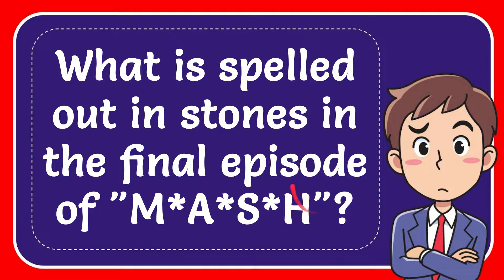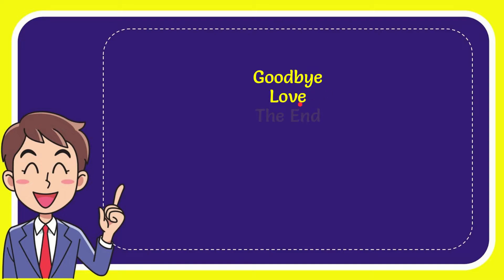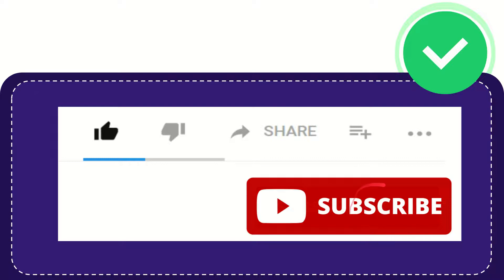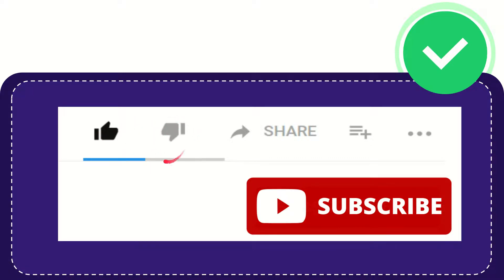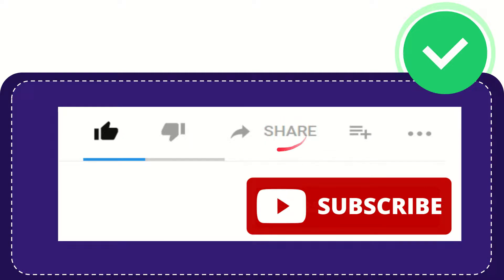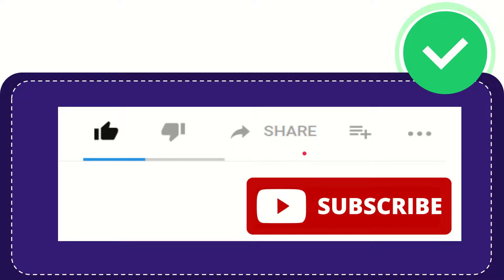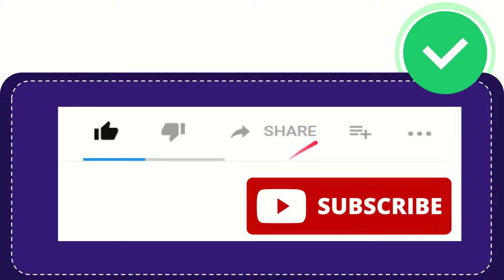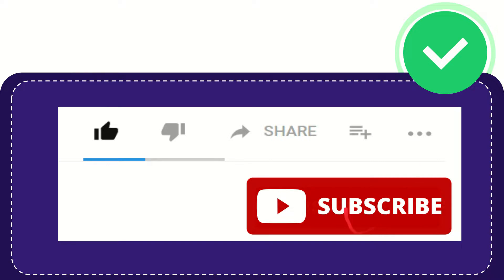What is spelled out in stones in the final episode of "M A S H"? Answer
What is spelled out in stones in the final episode of "M A S H"? Answer NEW VIDEO#